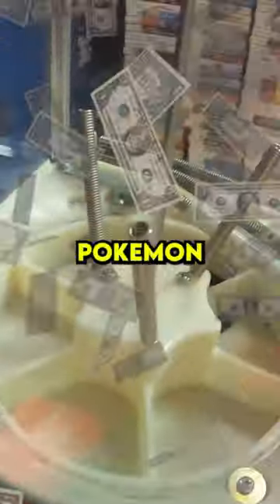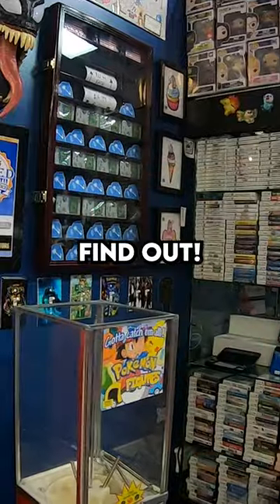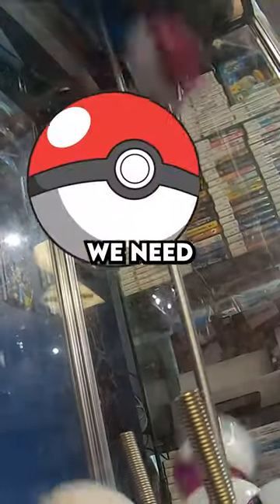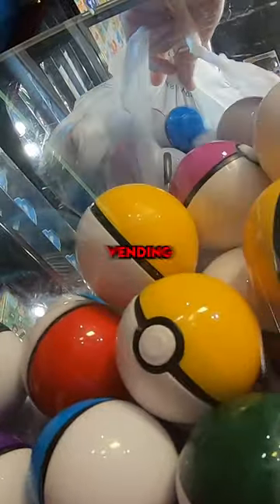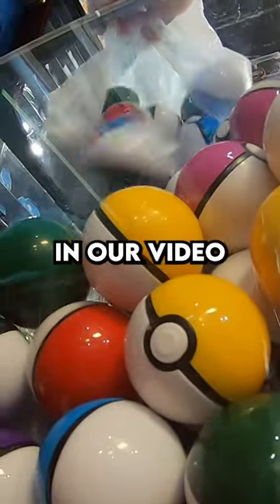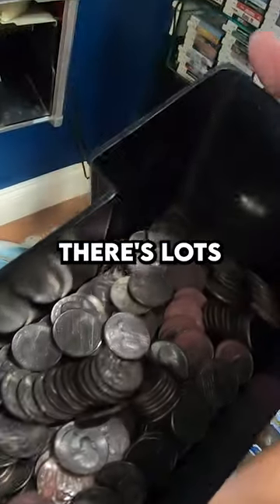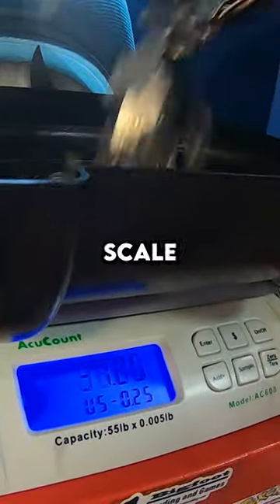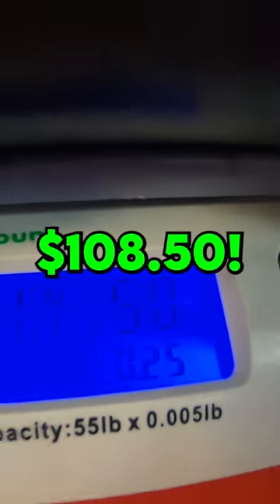This SOLD OUT Pokémon Vending Machine Made SO MUCH Money!